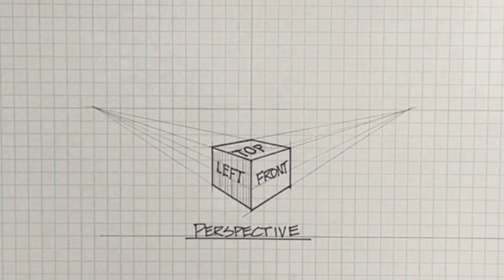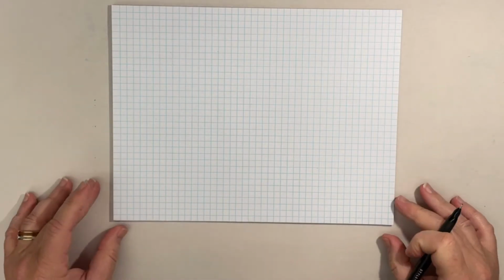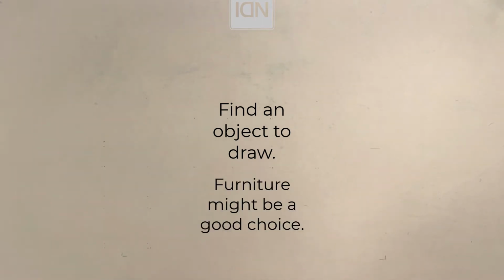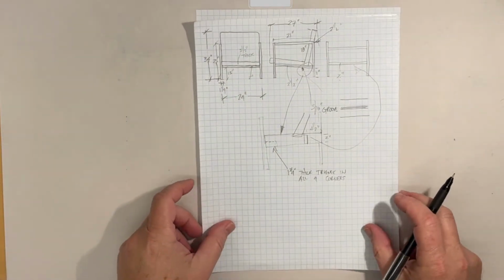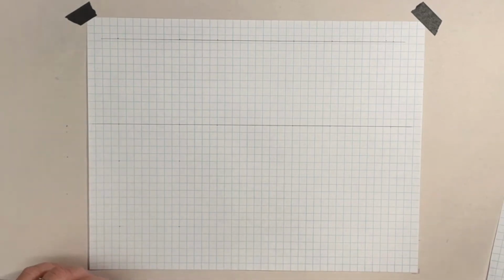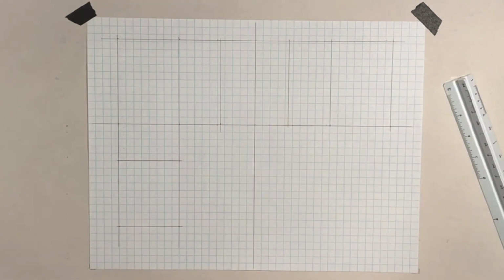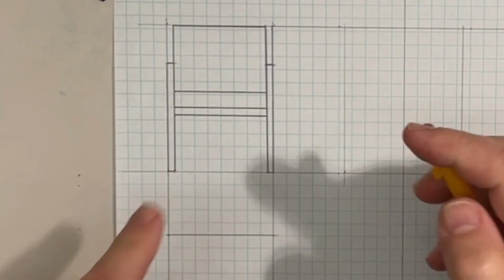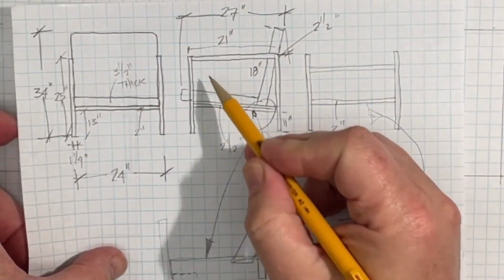Project 2 2022